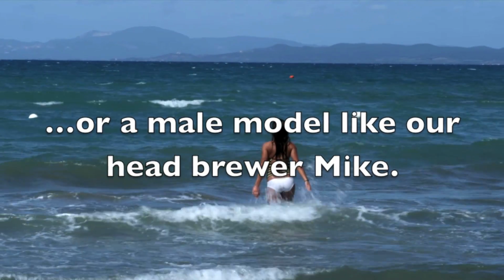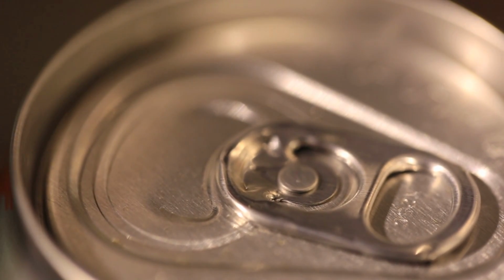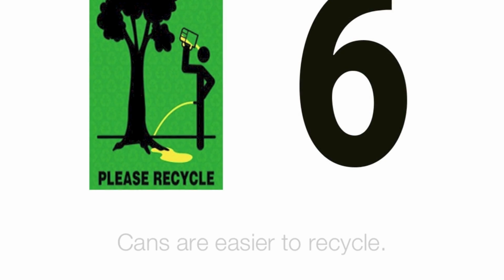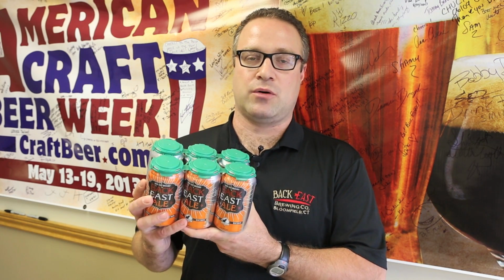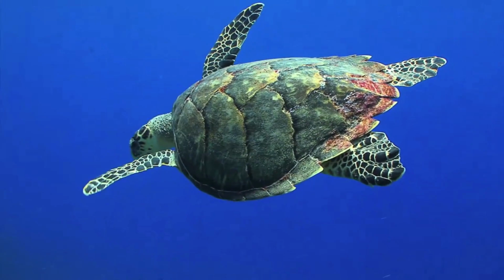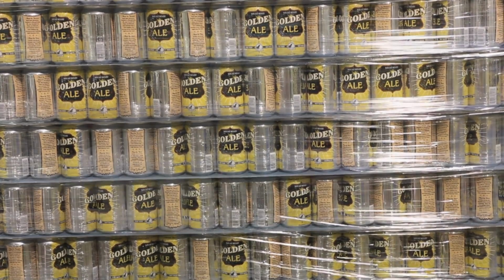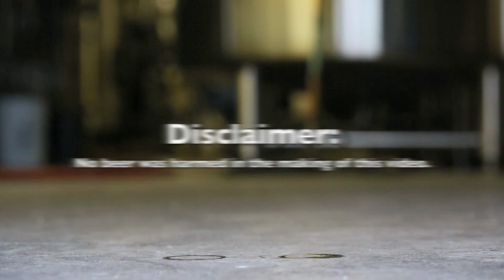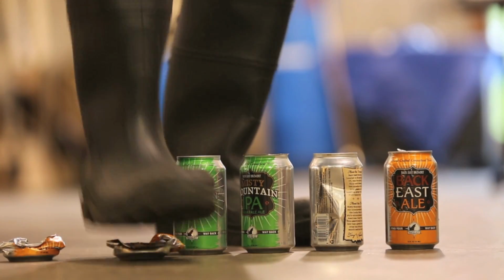Top 10 reasons we're canning Back East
An educational and somewhat humorous explanation of the Top 10 reasons we decided to can our beer at Back East